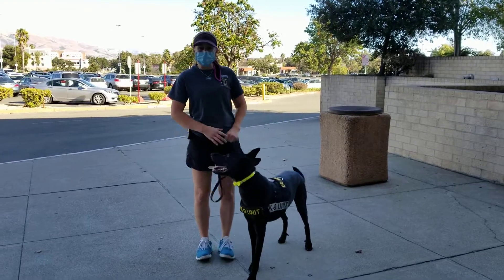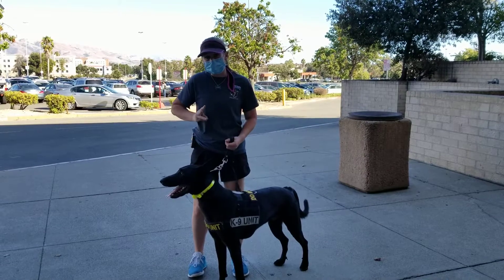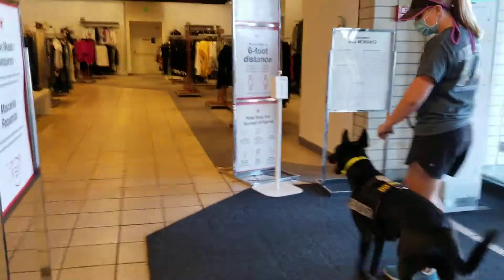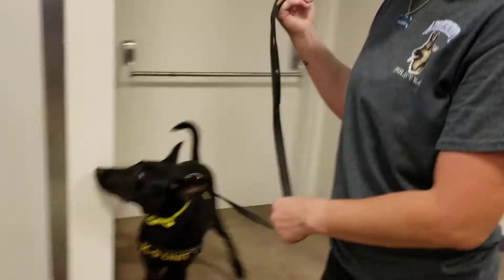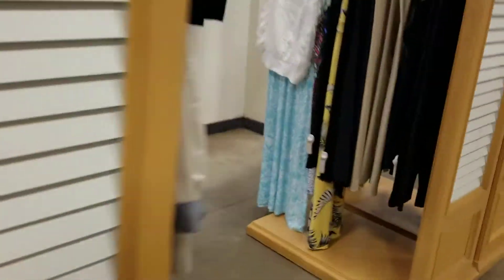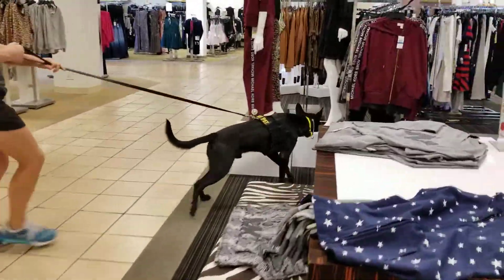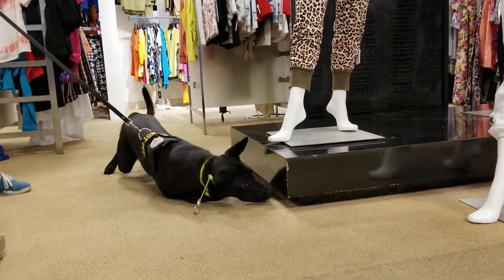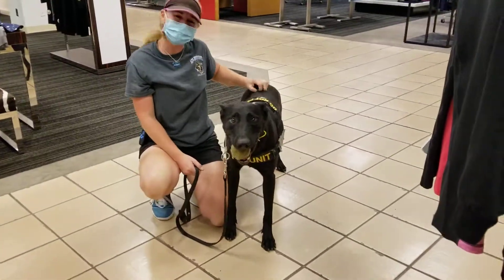Lurch mall hunt: first ever! 18mo old.